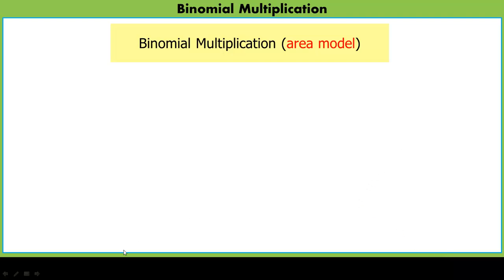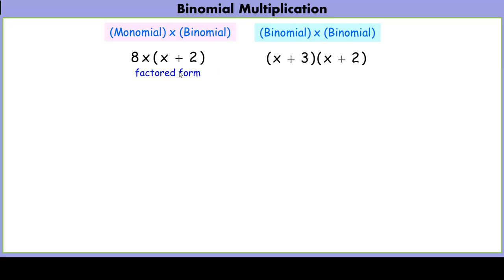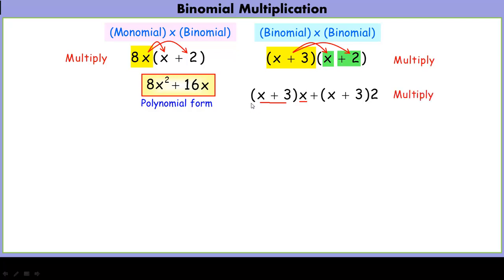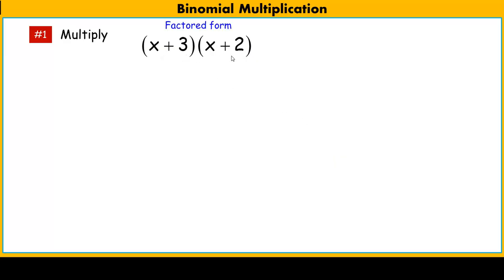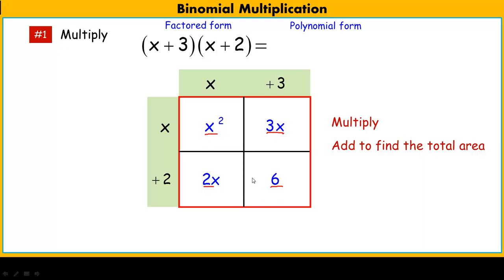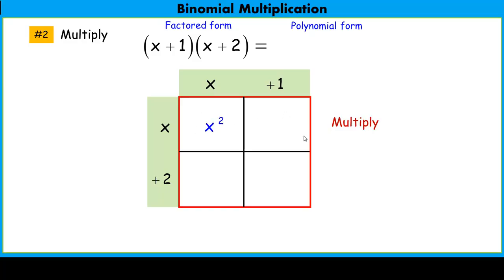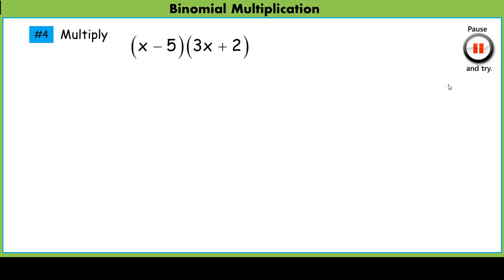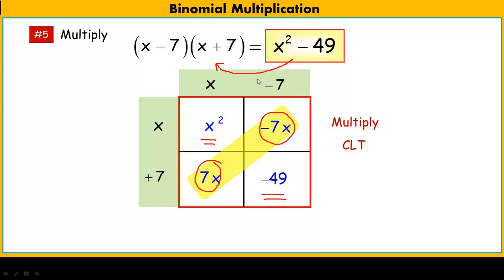Binomial Multiplication using the area model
This video shows how to multiply binomials using the area model.  The area model is a very powerful concept as we can extend it to any polynomial multiplication (not just binomials) as well as using it as a foundation for factoring quadratic trinomials.